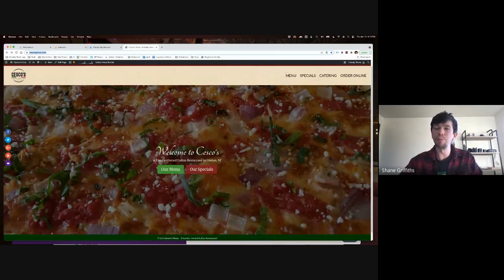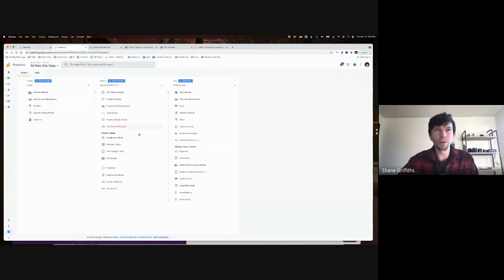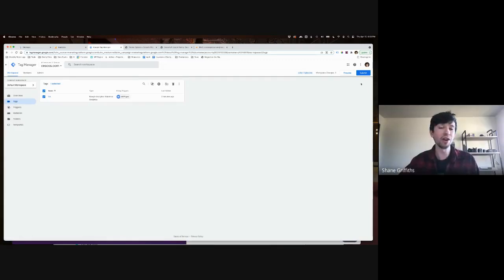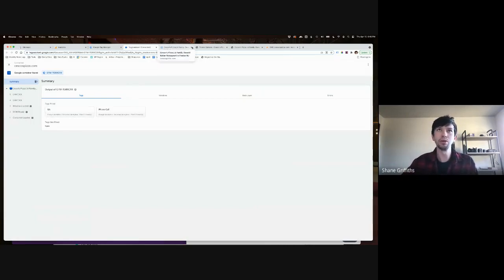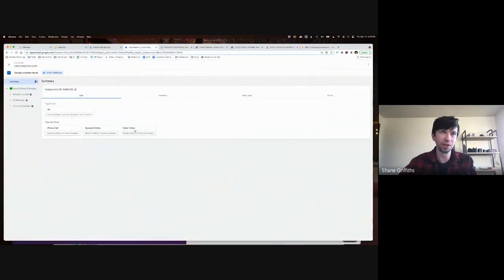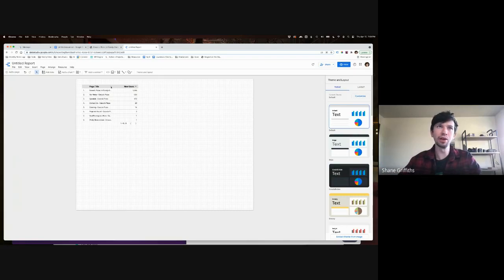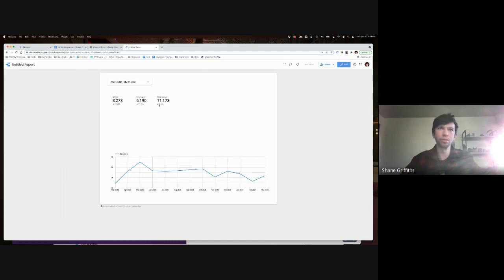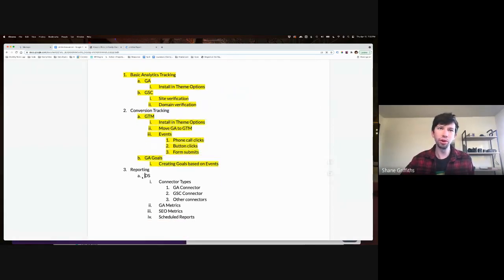How to Add Analytics & Conversion Tracking to Divi - Divi Seattle Meetup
Collecting data on your website helps you learn what's working and what's not. Find out how to set up Google Analytics, Google Search Console, Google Tag Manager, and Google Data Studio. We'll show you the basic things you need to know first, then dive into optional advanced tactics to take analytics to the next level.